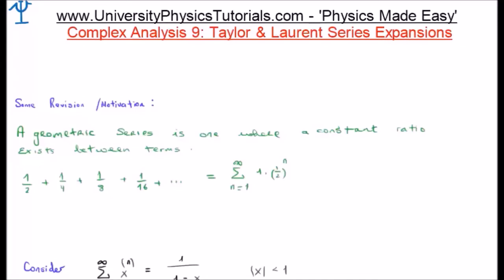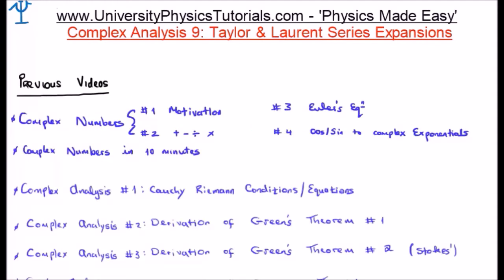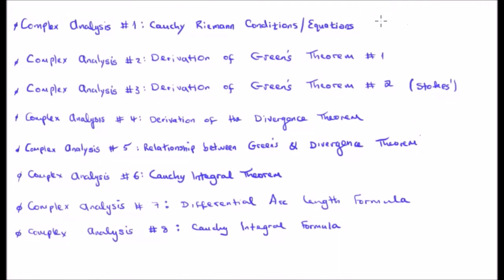Taylor & Laurent Series 1/6: Intro & Recap